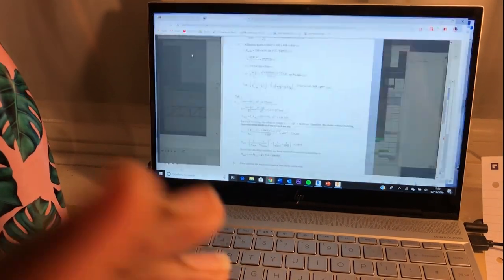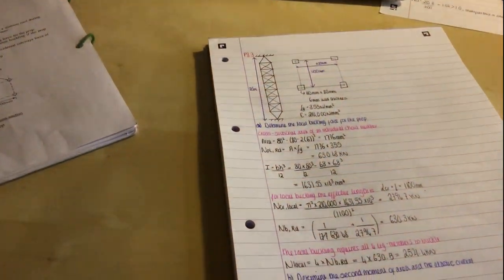STUDY WITH ME | how I make my ENGINEERING NOTES & TUTORIALS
hello guyssss, I filmed this video before exam season. Its just a quick video about my eveining routine and how I like to make my notes.